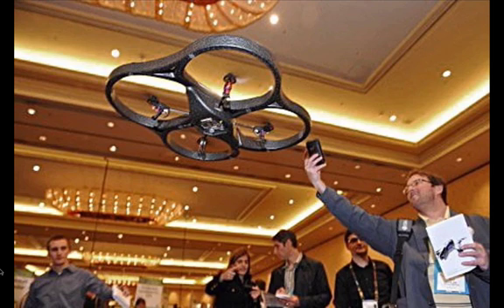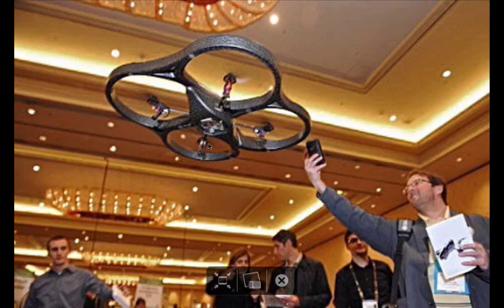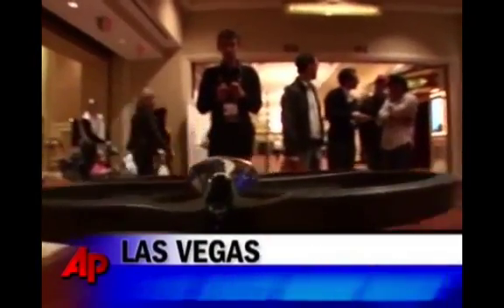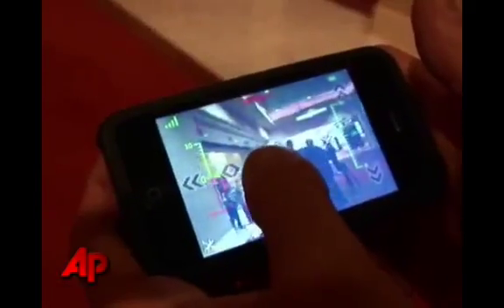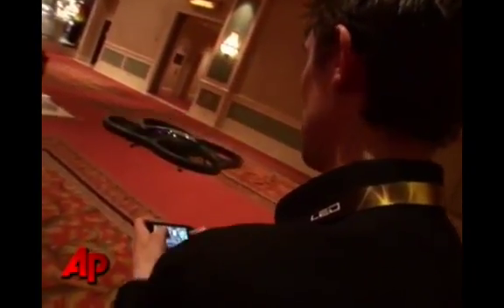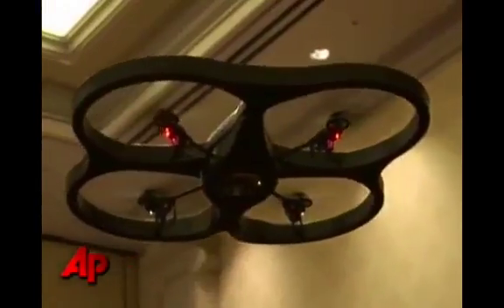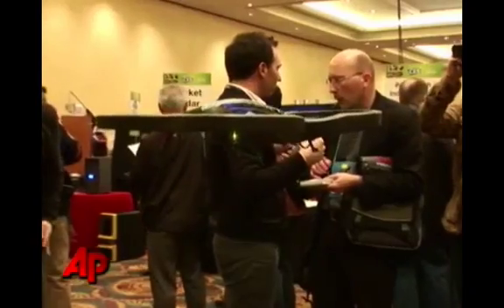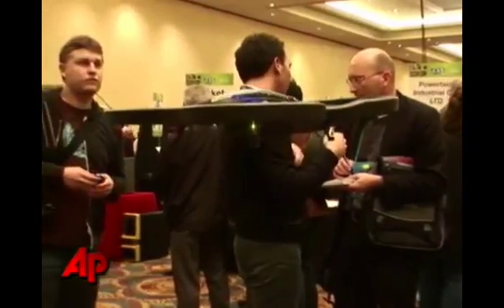iPhone Helicopter! (Ces 2010 Drone)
This product by CES Gadgets combines a helicopter with an iPhone app.